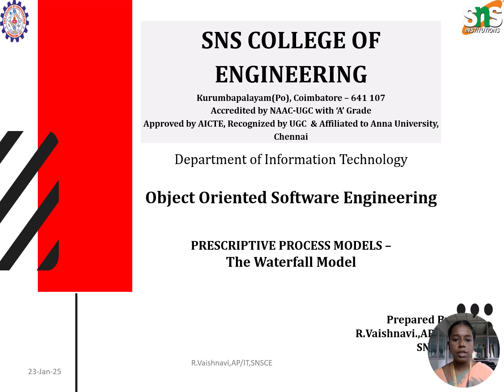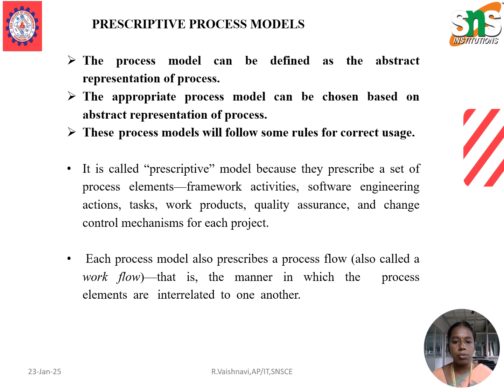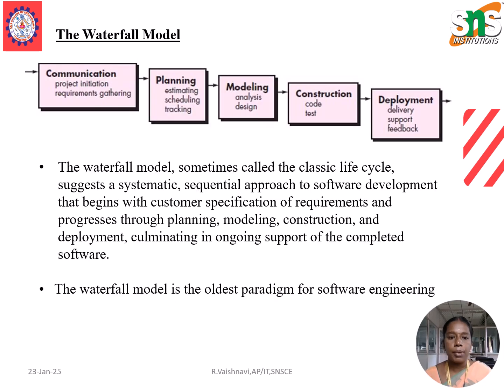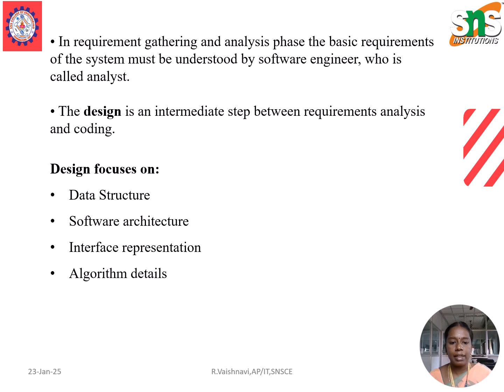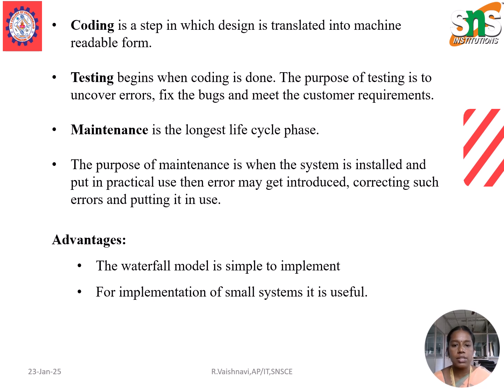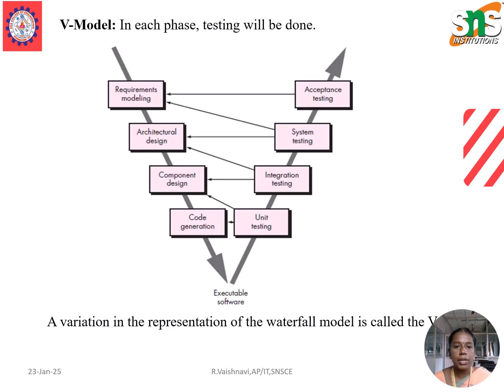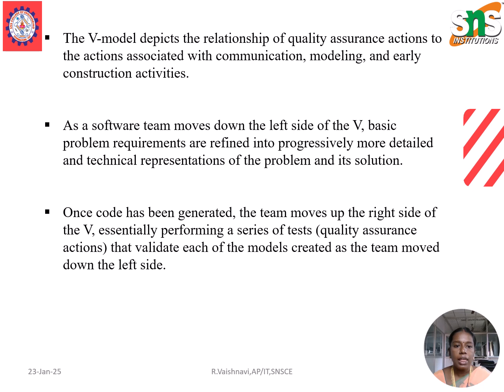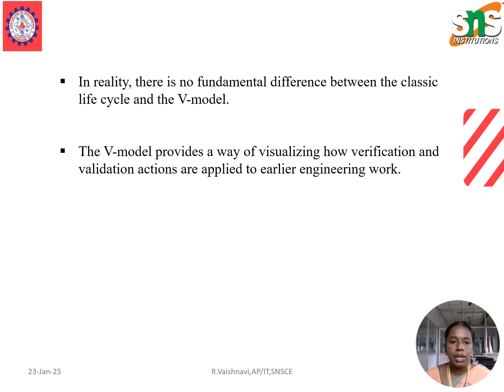The Waterfall Model I R.Vaishnavi AP/IT | SNS INSTITUTIONS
The Waterfall model is a linear and sequential software development approach. It consists of distinct phases: requirements gathering, system design, implementation, testing, deployment, and maintenance. Each phase must be completed before moving to the next, with no overlap. It is best suited for projects with well-defined and stable requirements. While simple and easy to manage, it lacks flexibility for accommodating changes during development.